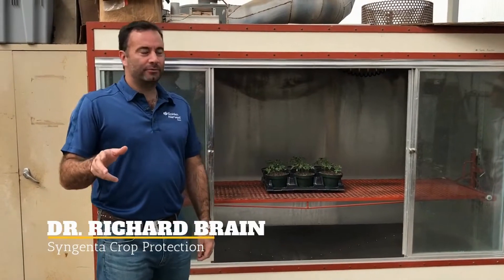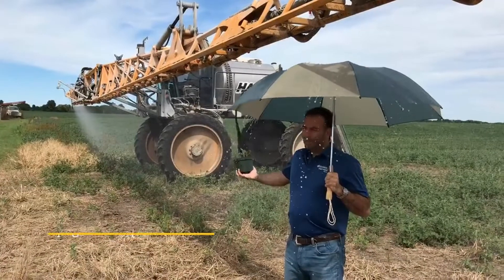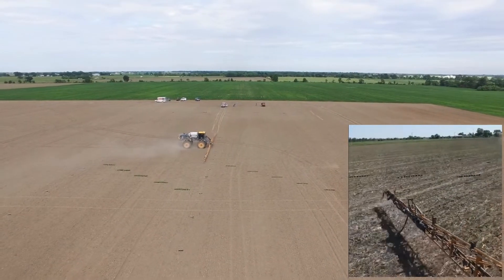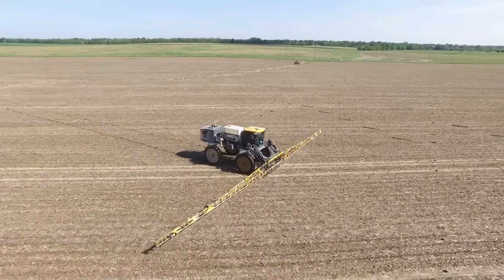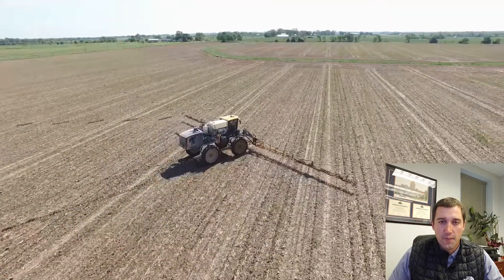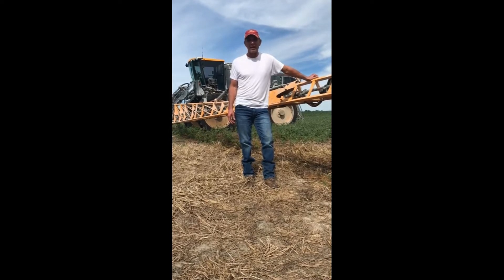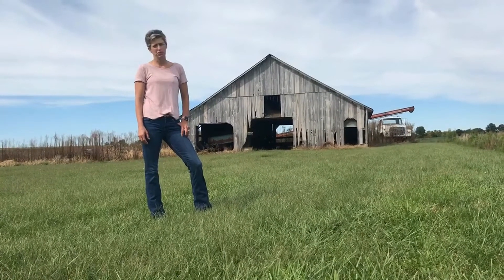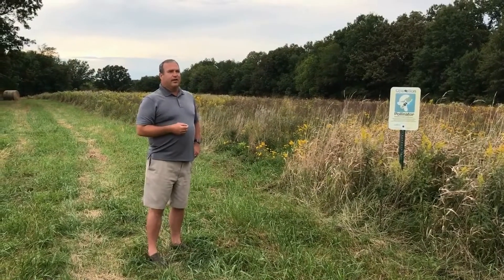Spray Drift Field Research Study: Missouri 2019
Herbicide spray drift field study, conducted in central Missouri.  This study was conducted to inform the FIFRA risk assessment toward responsible and efficient product use so farmers have tools to fight weeds and support food security. Related work is published in the peer review literature